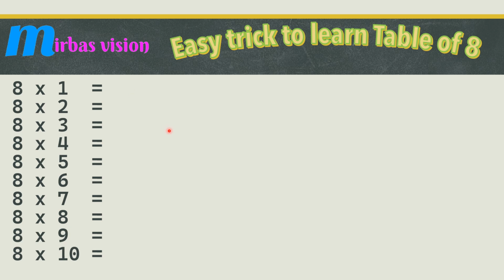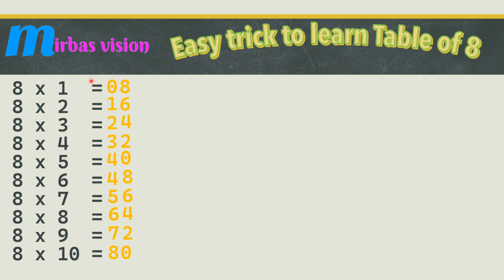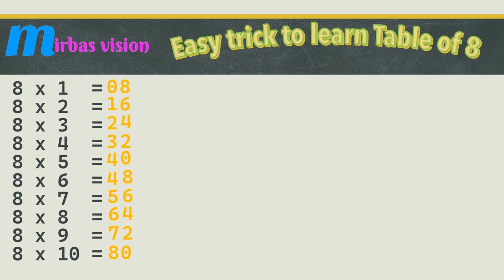EASY WAY TO MULTIPLY TABLE OF 8 || MATHS TIPS & TRICKS || MIRBAS VISION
Hi friends
I am teaching an easy trick to solve Table 8. This is a fast & easy method.